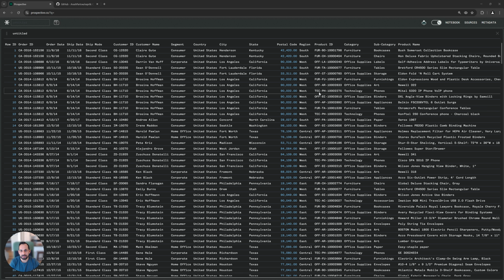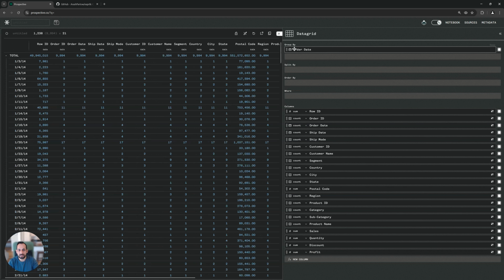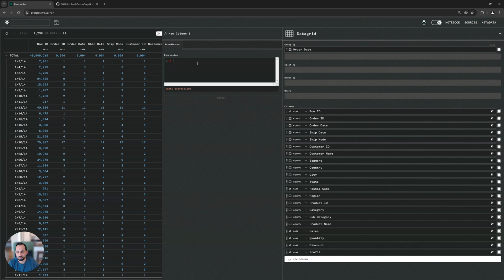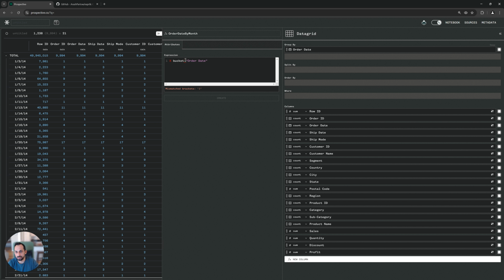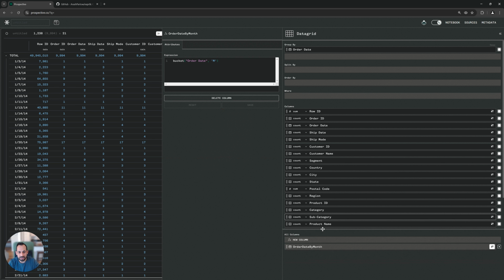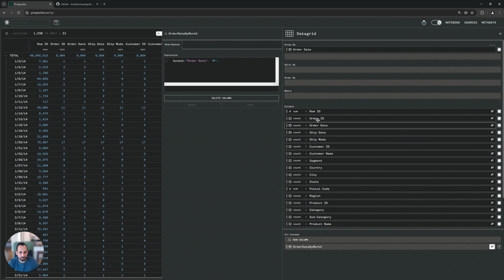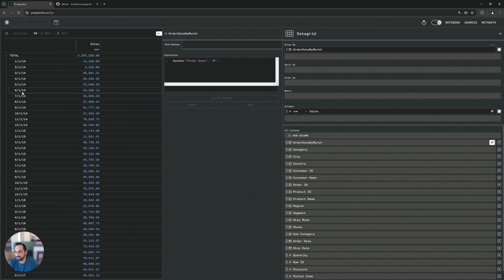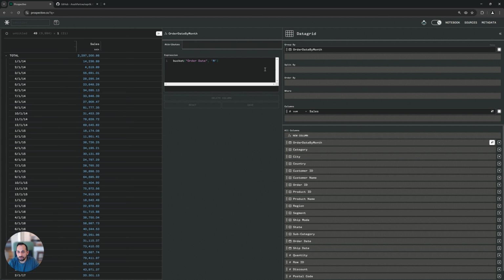06 Bucketing in Prospective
Creating custom buckets in Perspective. Common applications:
- Bucket by date intervals: year, month, week, day, ...
- Bucket numerical values with large skews